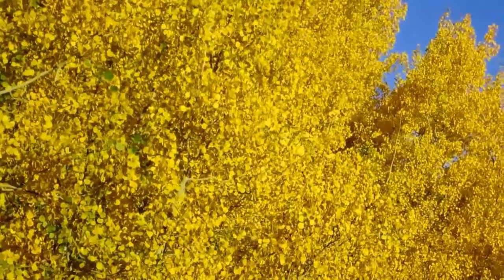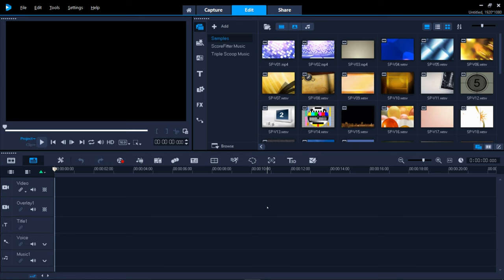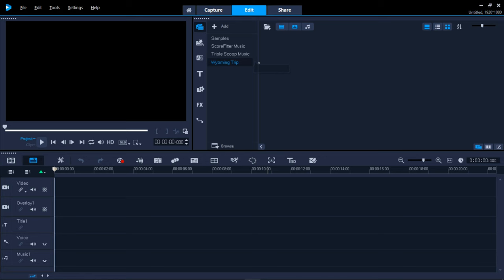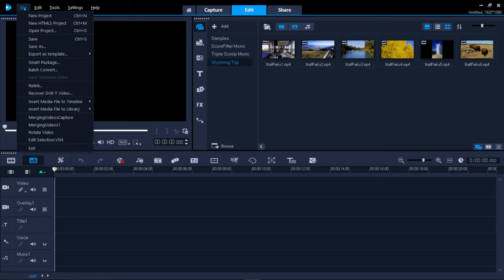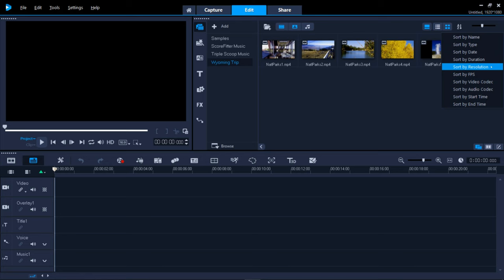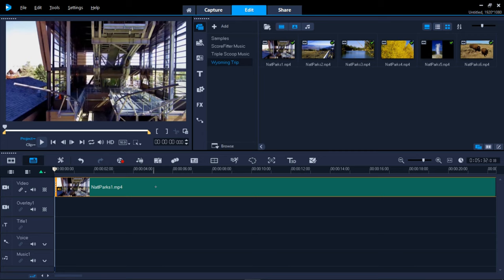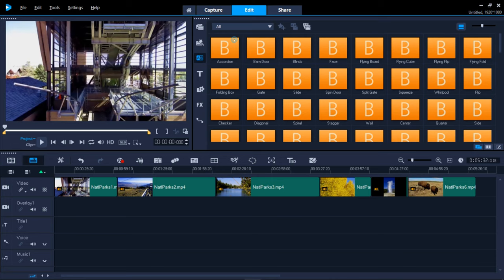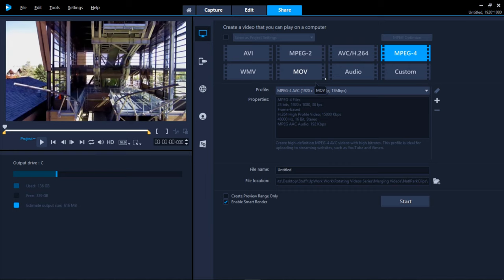How to Merge Videos in VideoStudio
Learn how to merge videos in VideoStudio by using transitions to blend smoothly from one video clip or image into the next for professional results. Download a printable copy of this tutorial from our tutorial